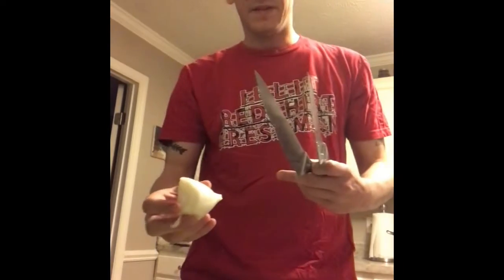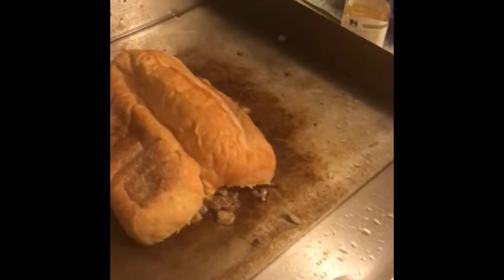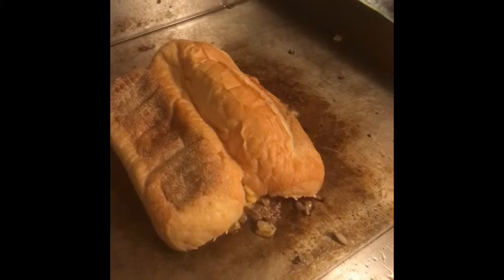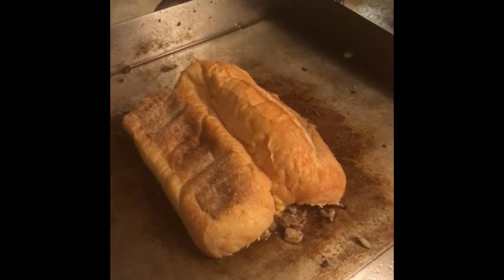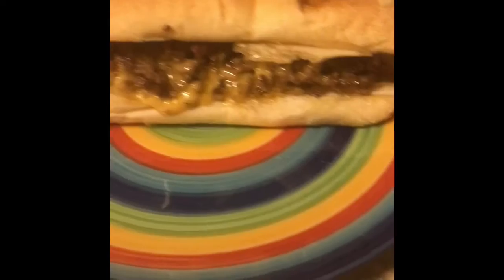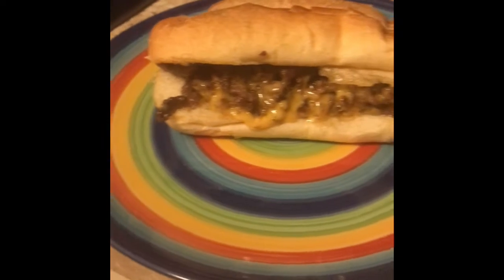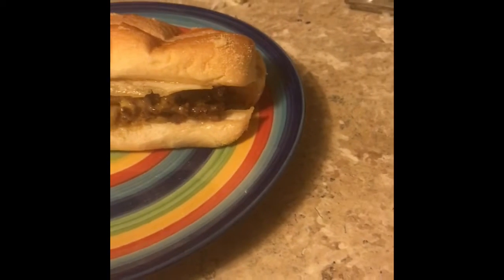Klak's Kitchen EP3 Pt1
Welcome to Episode 3 of Klak's Kitchen which is a 2 part episode. First part I go over how I make a cheesesteak with cheese whiz.  In the second part I had a special request from my friend in Australia to make a Grilled cheese with tomato.